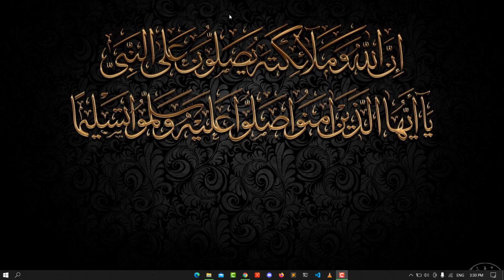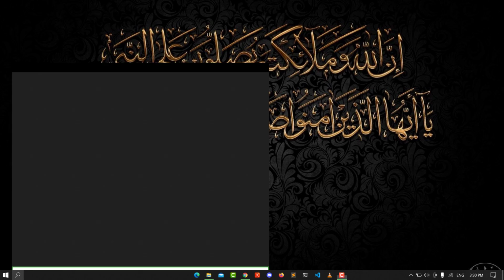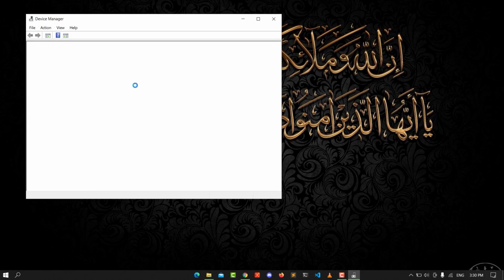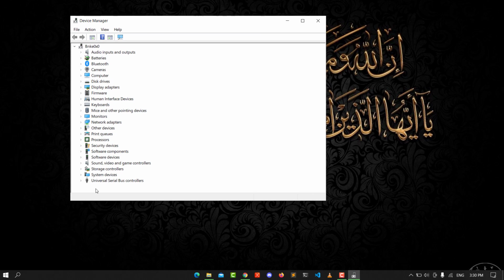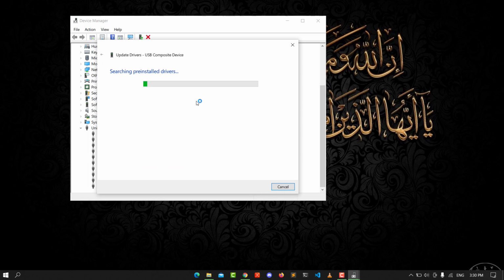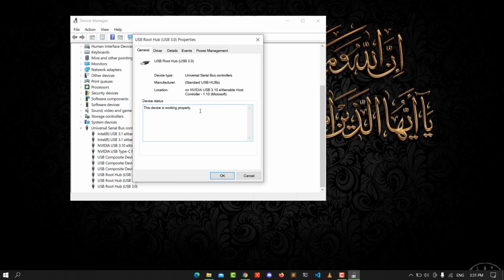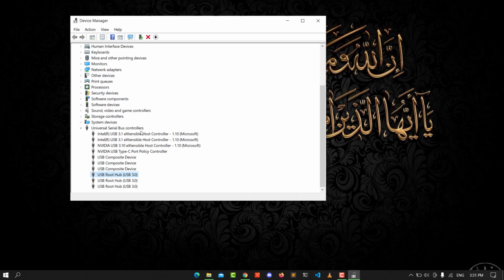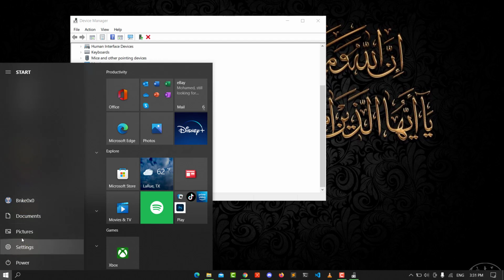How To Fix USB Ports Not Working in Windows 10 - USB Device Not Recognized (2022)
We connect a variety of devices to our PCs such as portable hard drives, flash drivers, printers, cameras, and other peripherals, and most of these devices use USB. It’s safe to say that USB is here to stay, but sometimes there can be problems with USB, and today we’re going to show you what to do if USB isn’t working on Windows 10.